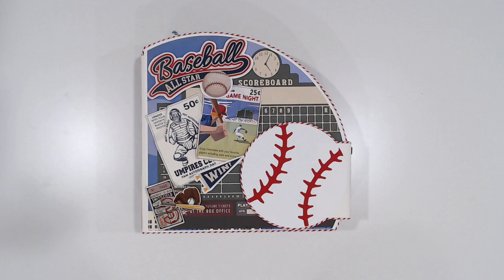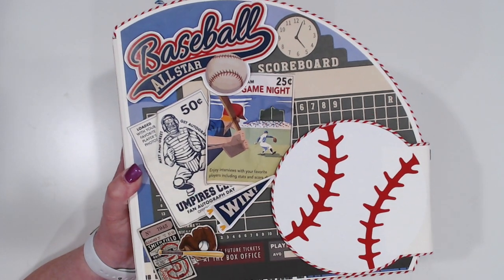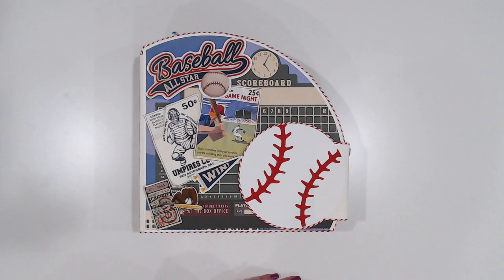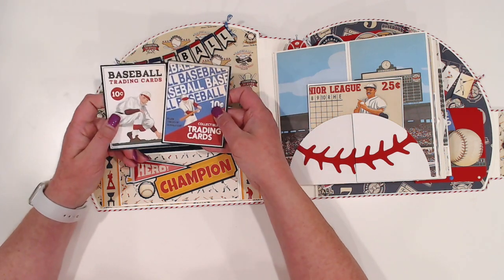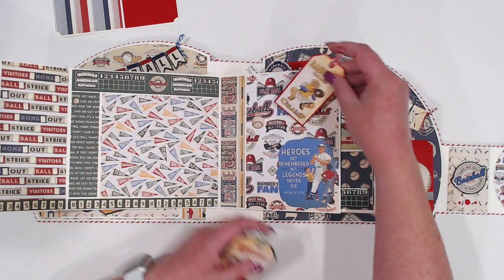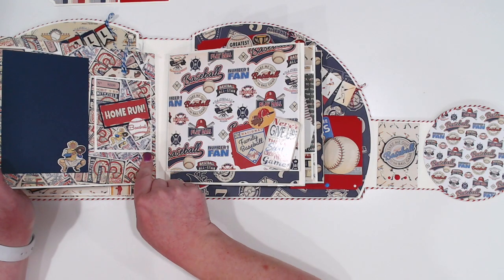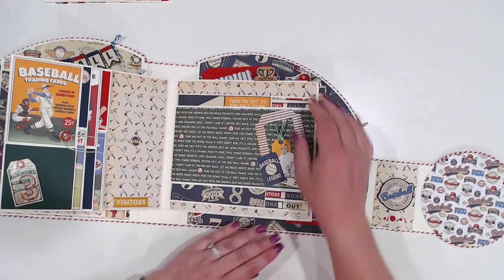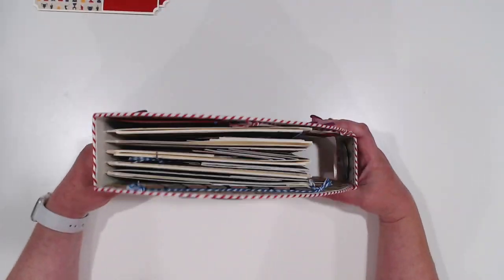Carta Bella Baseball Mini Album Walkthrough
Thanks for checking out the walkthrough for my Baseball mini album using Carta Bella's Baseball line by Steven Duncan. I'm a huge baseball fan and LOVE this collection! All supplies are from Country Craft Creations and are linked below. The tutorial will be up in the next couple of days.